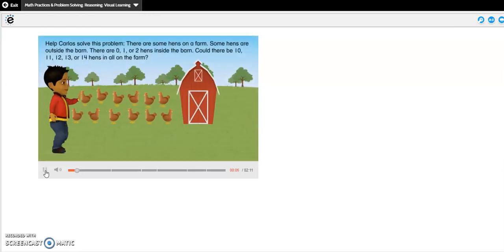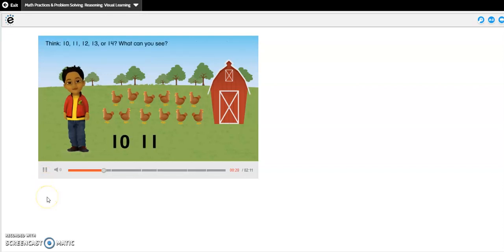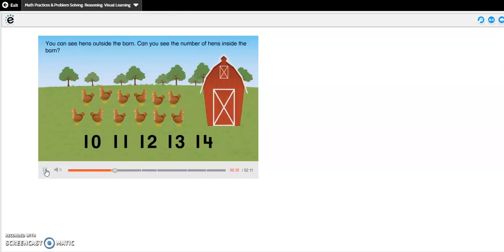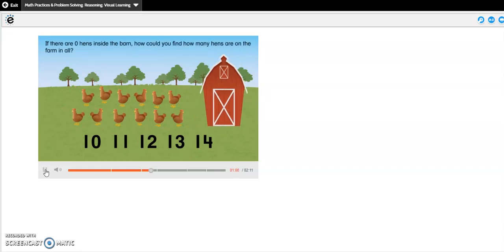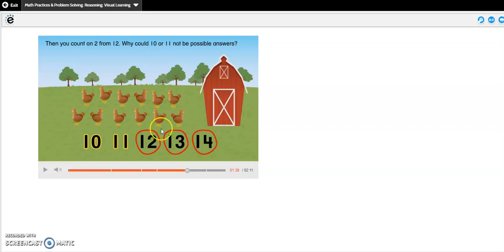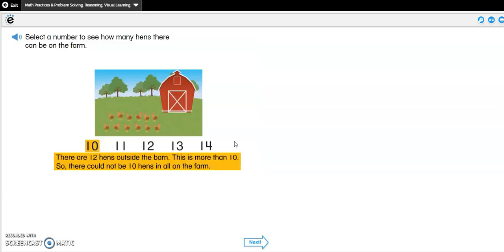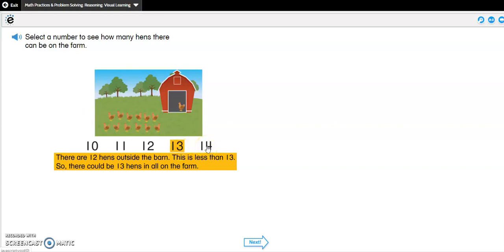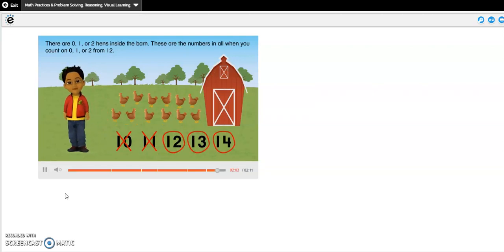Envisions Math Lesson 9-7